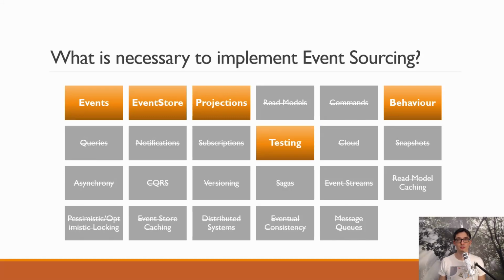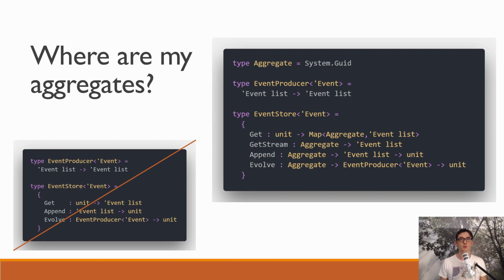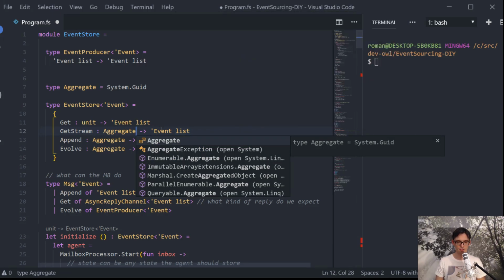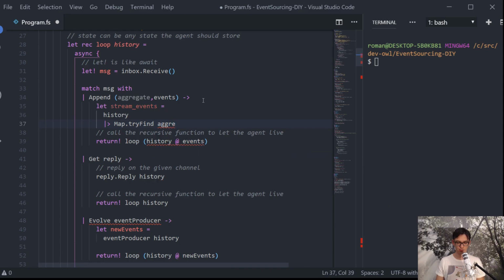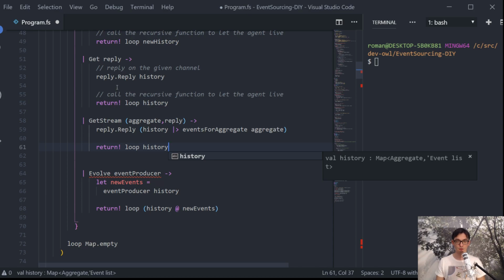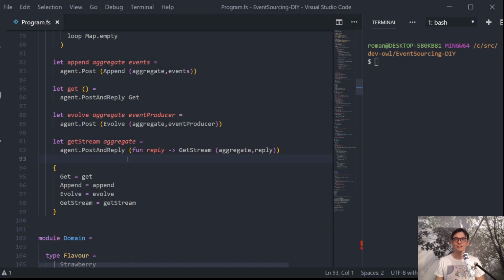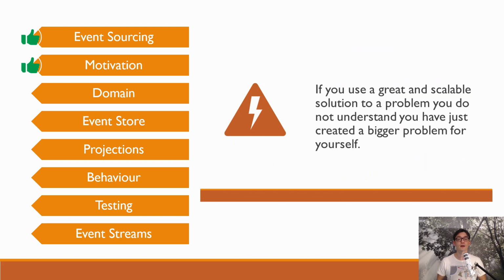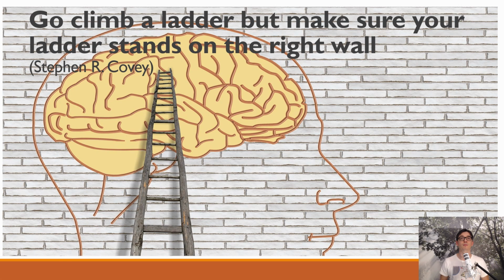Event Sourcing DIY 06 - Event Streams, Aggregates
Event Sourcing - Do it yourself. An introduction in 6 parts.